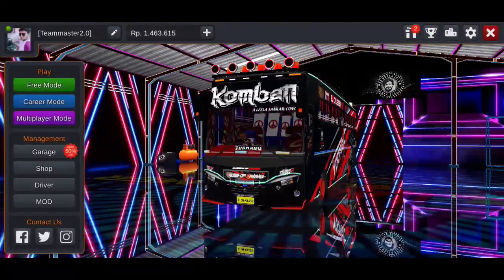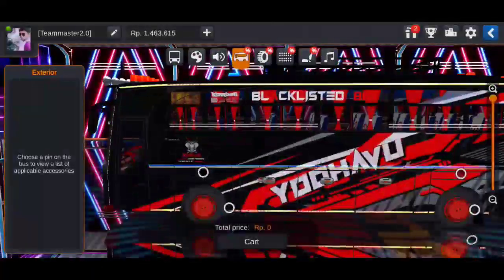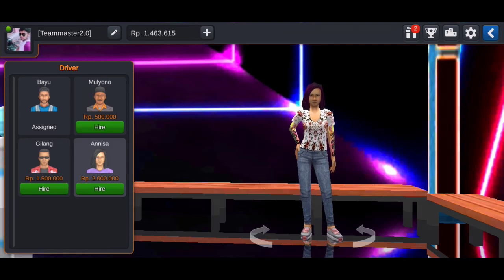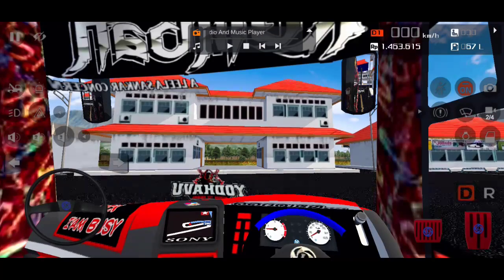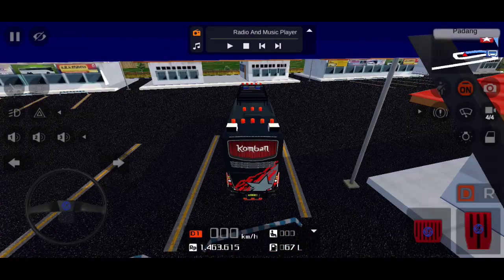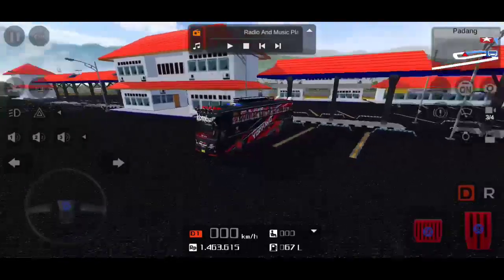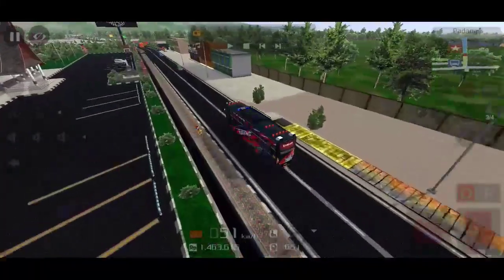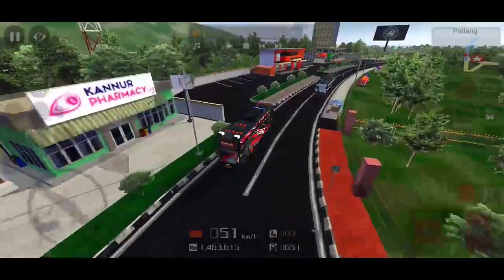New upcoming Kerala style traffic mod by @1NonlyMasteryt /bussid /Thedarkgamer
( ͡° ͜ʖ ͡°)ᴛʜᴀɴᴋs ғᴏʀ ᴡᴀᴛᴄʜɪɴɢ( ͡° ͜ʖ ͡°)

🔥ꜱᴛᴀʏ ᴛᴜɴᴇᴅ ꜰᴏʀ ᴍᴏʀᴇ 🔥
    𝐖𝐞𝐥𝐜𝐨𝐦𝐞 𝐭𝐨 𝐭𝐞𝐚𝐦𝐦𝐚𝐬𝐭𝐞𝐫
No
ᴛʀᴀғғɪᴄ sʏsᴛᴇᴍ ᴄʀᴇᴅɪᴛs ᴛᴏ
ᴛᴇᴀᴍ ᴋʙʀ

ʟɪɴᴋs ᴀɴᴅ ᴄʀᴇᴅɪᴛs👇👇
Mᴏᴅ ʟɪɴᴋ
Livery
No
Template
No
Background music
Ncs
ᴏᴜʀ sᴏᴄɪᴀʟ ᴍᴇᴅɪᴀs
ɪɴsᴛᴀɢʀᴀᴍ
 𝐭𝐞𝐚𝐦𝐦𝐚𝐬𝐭𝐞𝐫918

ᴅᴇᴠɪᴄᴇ ᴜꜱɪɴɢ 📱👇

𝐨𝐩𝐩𝐨 𝐚12
4ɢʙ ʀᴀᴍ
64ɢʙ ʀᴏᴍ
ᴇᴅɪᴛɪɴɢ ꜱᴏꜰᴛᴡᴀʀᴇ 👇

Kinemaster
ꜱᴄʀᴇᴇɴ ʀᴇᴄᴏʀᴅᴇʀ🎥

𝐦𝐨𝐛𝐢𝐥𝐞 𝐫𝐞𝐜𝐨𝐝𝐞𝐫
𝐓𝐚𝐦𝐛𝐧𝐚𝐢𝐥
𝐩𝐢csart
ʙᴜssɪᴅ ɢᴀᴍᴇ ʟɪɴᴋ🎮

sᴜʙsᴄʀɪʙᴇ ʀᴏᴀᴅ ᴛᴏ
             2k
                             2𝐤
🔥ʟɪᴋᴇ,ꜱʜᴀʀᴇ,ꜱᴜʙꜱᴄʀɪʙᴇ 🔥
 ᴀɴᴅ ᴘʀᴇꜱꜱ ᴛʜᴇ ʙᴇʟʟ ɪᴄᴏɴ 🔔
 ❤️ 𝐦𝐚𝐬𝐭𝐞𝐫 ꜱɪɢɴɪɴɢ ᴏᴜᴛ ❤️